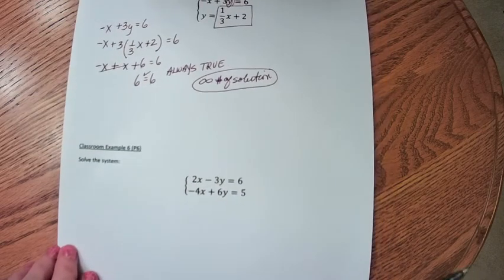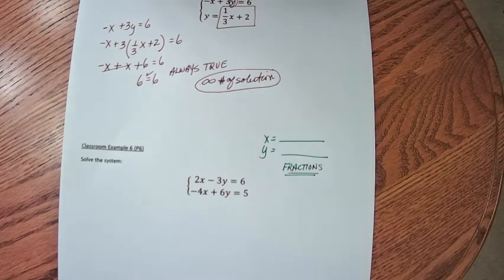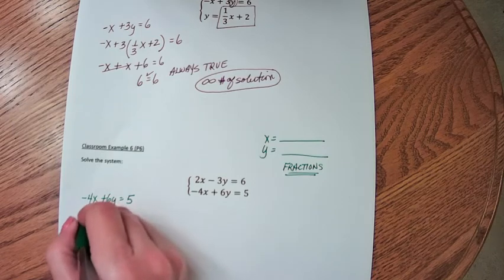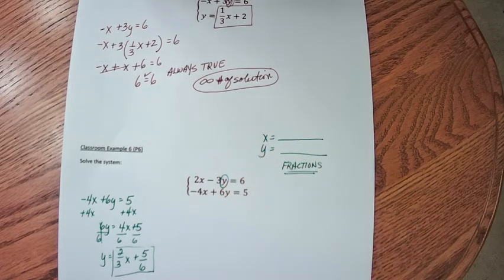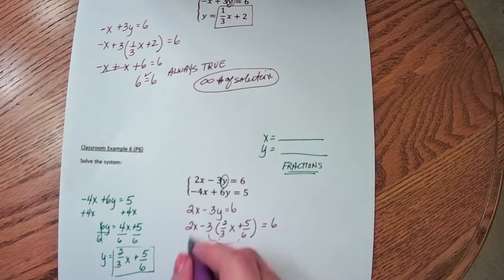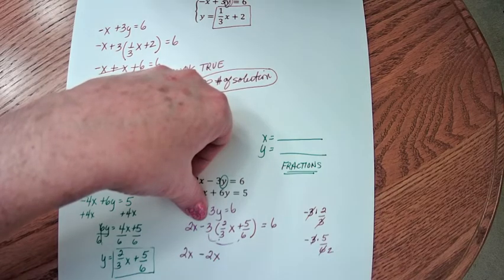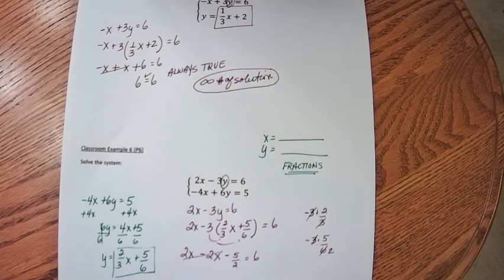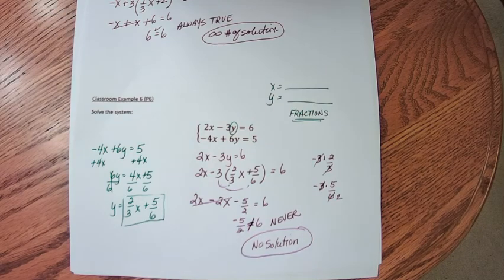MTH 096 4.2 #3